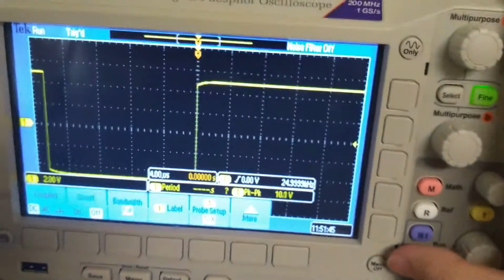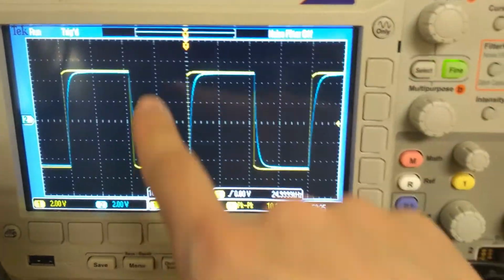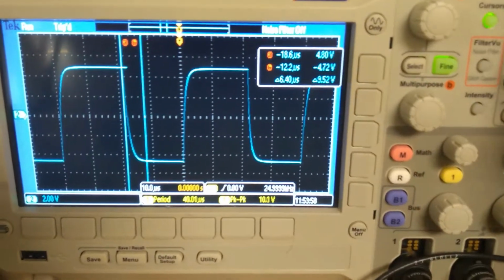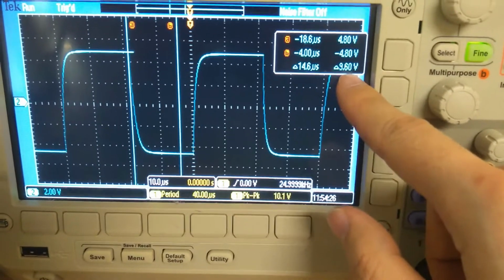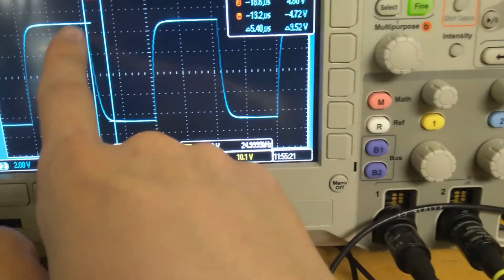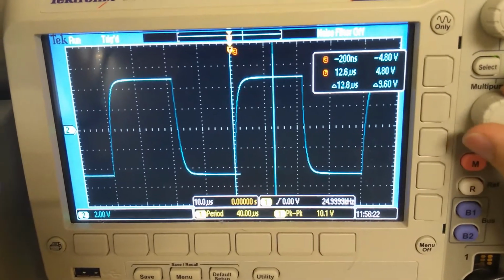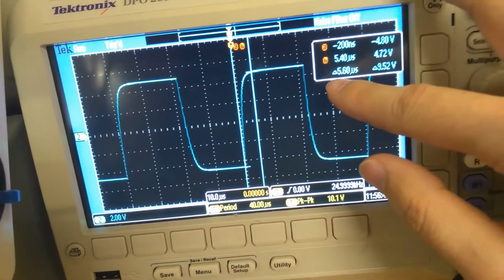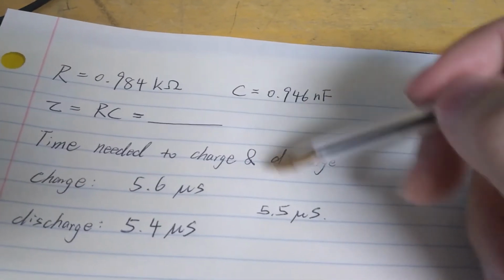EE188L Lab9 week2 Activity 1 Circuit